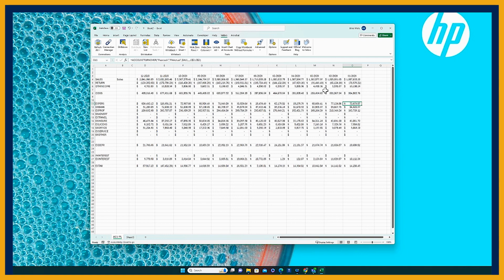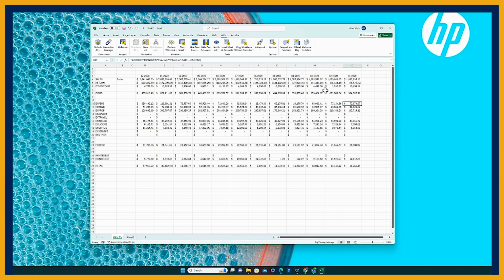This is How to Simplify Your Acumatica Reporting with Velixo & DataSelf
Velixo and DataSelf are powerful tools that simplify data reporting in various ways:

1) Integration: Both Velixo and DataSelf seamlessly integrate with Acumatica, allowing users to access data directly from their Acumatica ERP system. This integration streamlines the reporting process by eliminating the need for manual data entry or data exports.

2) User-Friendly Interface: Velixo and DataSelf offer user-friendly interfaces that make it easy for non-technical users to create and customize reports. With intuitive drag-and-drop features and pre-built templates, users can quickly generate the reports they need without extensive training or technical expertise.

3) Advanced Analytics: These tools provide advanced analytics capabilities, allowing users to analyze and visualize data in meaningful ways. With features such as dashboards, charts, and graphs, users can gain valuable insights into their business performance and make informed decisions.

4) Automation: Velixo and DataSelf automate many aspects of the reporting process, saving users time and reducing the risk of errors. Users can schedule reports to run automatically at specific intervals, ensuring that they always have access to the latest data without manual intervention.

5) Customization: Both tools offer extensive customization options, allowing users to tailor reports to their specific needs and preferences. Whether it's adding custom fields, applying filters, or formatting the layout, users have the flexibility to create reports that meet their unique requirements.

Overall, Velixo and DataSelf help simplify data reporting by providing seamless integration, user-friendly interfaces, advanced analytics, automation, and customization capabilities, empowering users to make data-driven decisions with confidence.

00:00 Introducing Velixo for Acumatica Reporting
01:12 Real-time P&L Reporting Demonstration
03:10 Using Velixo's Write-Back for Budgeting
03:45 Conclusion: The Power of Velixo

To learn more about how we have helped our customers realize the value of Velixo and DataSelf, schedule a free consultation